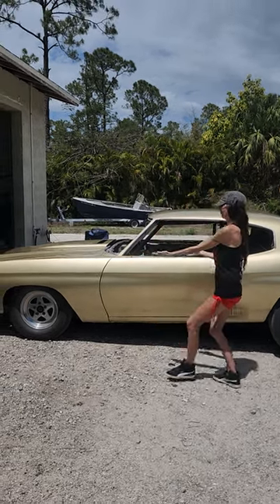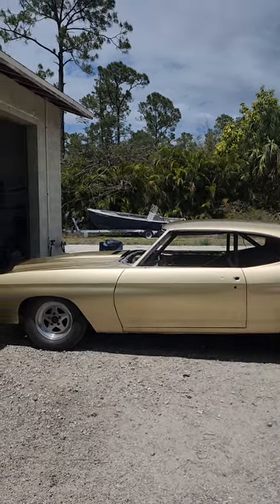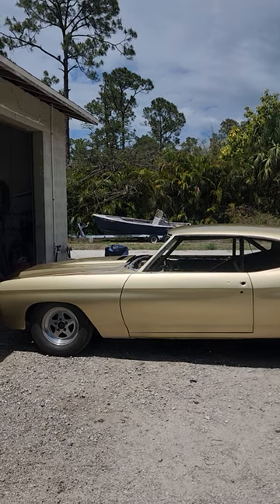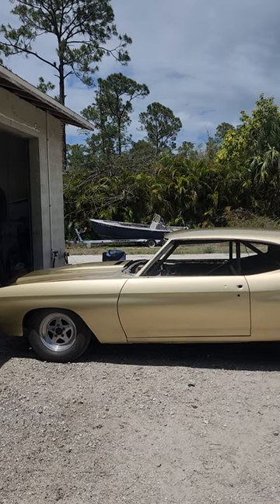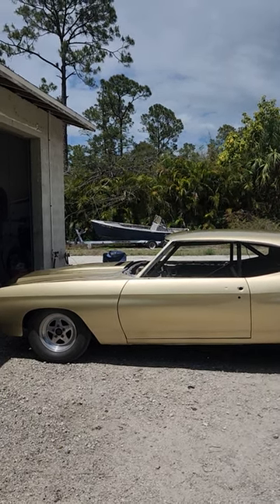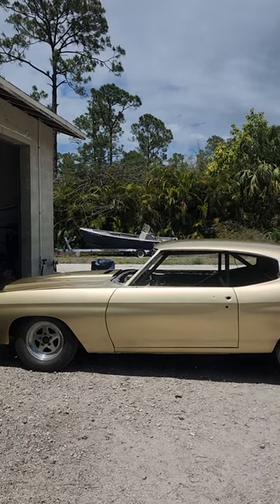Why we clear coat gold base for candy paint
Candy apple red paint job prep. We clear coated to seal the gold so we could paint flames and SS stripes 😉.